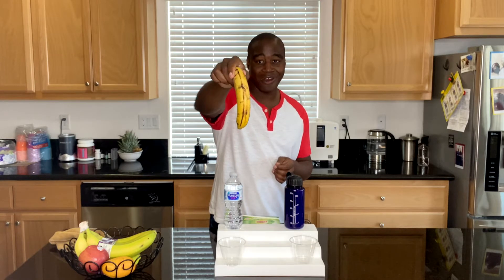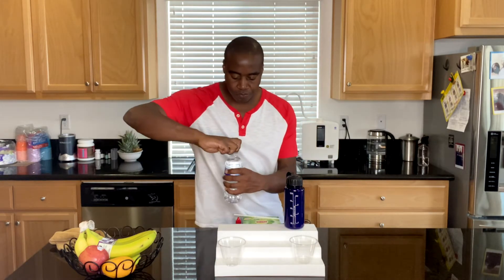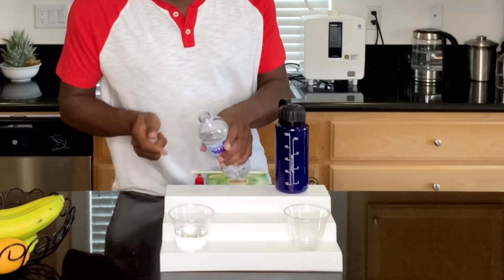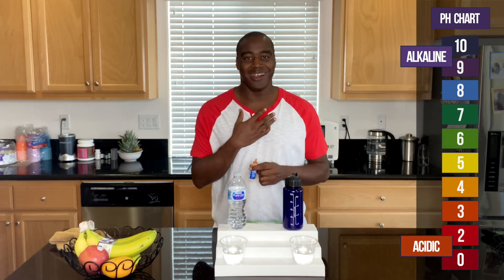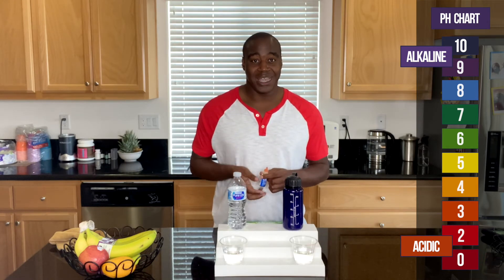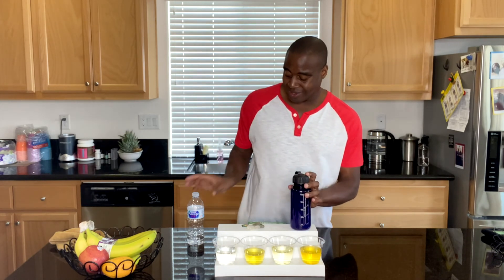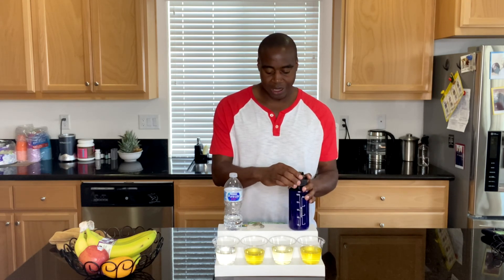Is Nestle Pure Life Water Bad For You? We put it to the test right now!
Wondering is Nestle Pure Life water bad for you? We were wondering the same, which is why we did this test!

-- LaPrentiss Demond ---

In today's review, we are going to see is Nestle Pure Life water bad for you!

As a point of reference, we’re going to test it for 3 specific properties against electrolyzed reduced water.

Find out how will it compare and should you be drinking it!

We’re gonna do 3 different tests:

Test for Antioxidants

Acidity/alkalinity Test

Superior Hydration Ability

Without further ado, let's get started!

Antioxidants
The first property we’re gonna test is oxidation.

Picture a banana. If you leave it outside for some time, it will start changing color from bright green, to yellow, and in the end, become brown and black.

We call this process oxidation.

Oxidation is encouraged by bad air quality, electronics, radiation, bad food, pollution. It is positively charged and creates aging and inflammation in our bodies. Oxidizing water creates a bunch of diseases and makes us sicker in general.

So obviously we want our water to be an antioxidant. We want it to be negatively charged, to reduce inflammation,  oxidation, and essentially be our fountain of youth.

Let's go ahead and see if Nestle Pure Life water is oxidizing us, thus making us sicker, or maybe acts like an antioxidant and protects our health!

To find out, we’re gonna use an ORP meter.

ORP Test
The ORP meter measures oxidation-reduction potential and shows the water’s ability or inability to reduce oxidation. Any number that is positive means that the water is creating oxidation in your body, thus leading to aging, sickness, and diseases.

On the other hand, a negative value indicates that the water is good for you, reducing oxidation and inflammation of your cells and protects your body.

is nestle pure life water bad for you
As you can see, it is definitely a positive number. That means that it's creating sickness, aging, and inflammation in the body.

Now let's go ahead and take a look at electrolyzed reduced water.

It is a big negative number which means that this water is an antioxidant!

The first test didn’t go well for Nestle Pure Life water.

Alkalinity
Our next test is alkalinity.

We should keep our body in an alkaline environment.

And even when we don’t, our body's always trying to find a way to reach its natural pH level.

Take your blood as an example.

In order to maintain your natural blood pH level, your body will take its own nutrients to fix the issues caused by oxidizing drinks like bad water and sodas.

This is how we end up getting diseases like osteoporosis, eczema, even Alzheimer's.

pH Test
That’s why our water should be alkaline. And to test if Nestle Pure Life water is alkaline or acidic, we’re going to use pH drops.

If the color of the water changes to yellow, orange, or red, it is an indicator that Nestle Pure Life water is acidic. On the other hand, blue, light purple, and purple indicate alkaline water.

You probably noticed that Nestle Pure Life water went from orange to green.

Why did it react in this way?

Because there are inorganic additives added to this water to hide its acidity.

Just to name a few:

Calcium chloride - That is salt that is used to de-ice the road.
Sodium bicarbonate - which is essentially baking soda.
Magnesium sulfate - which is Epsom salt.
But there is a cool trick to reveal this waters true pH level. And it’s done by simply introducing an organic component from my breath.

How?

Well, let just blow some air through a straw.